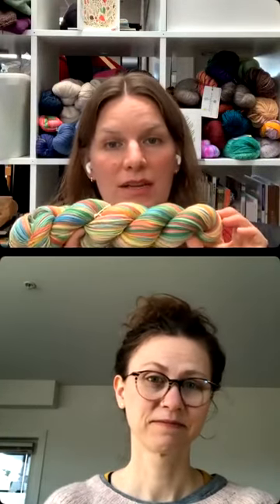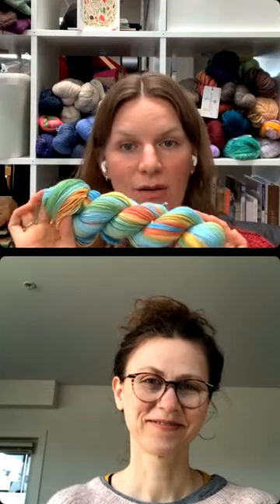Instagram Live with Andrea & Catherine November 2023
Catherine and Andrea chatted about what we are up to these days.
Highlights:
🧶You can pre-order holiday advent yarn in the Gauge shop right now. 12 colours in a self-striping skein.
🧶 The indie designer gift-along ends today, Nov. 27, 2023! Use the code giftalong2023 on Ravelry or giftknitting on Andrea’s website to save 25% on patterns. (AndreaRangel.com/Shop)
🧶 Gauge is doing a winter-spring yarn club in 2024. Coming in mid-December.
🧶 Andrea’s books make excellent holiday gifts!

Thanks for joining us! Sorry for the tech issues at the beginning!